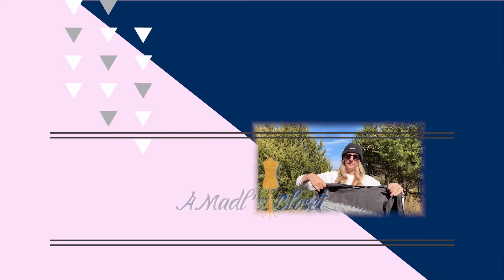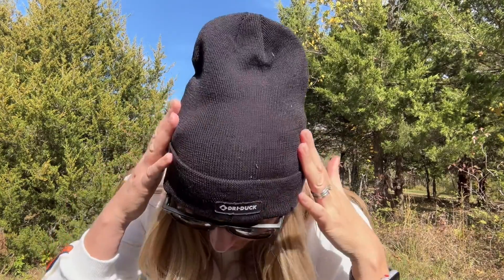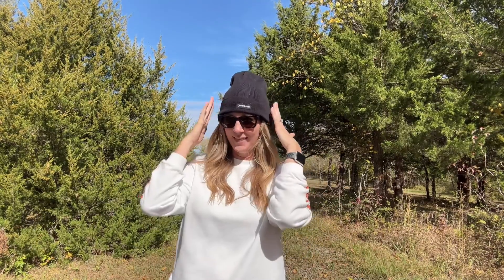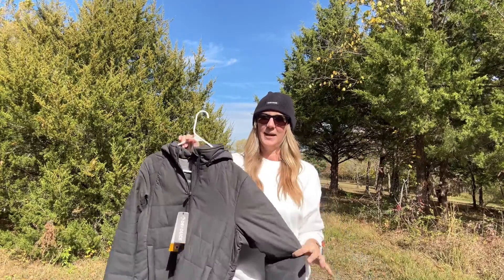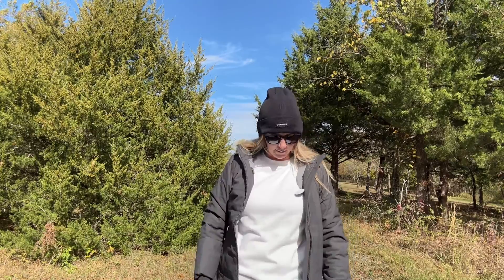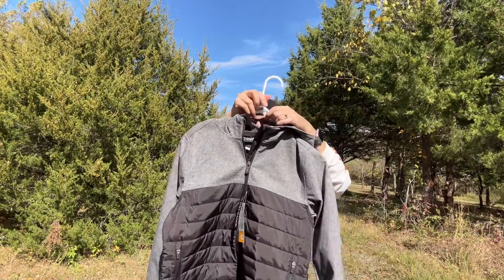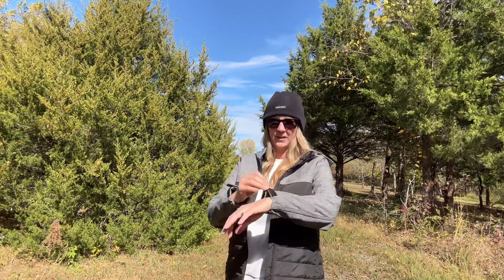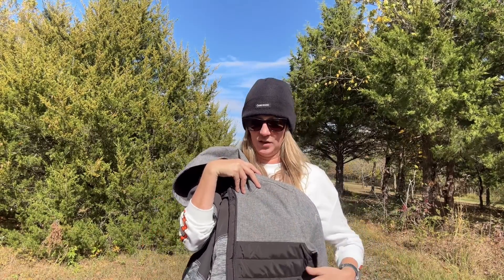A Madl's Closet - October 2022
As it starts to cool down out there, it's time to dig into AMadlsCloset for some warmth! @Amelia Madl shows us some puffers and beanie from DriDuck out of her closet for this month's episode.